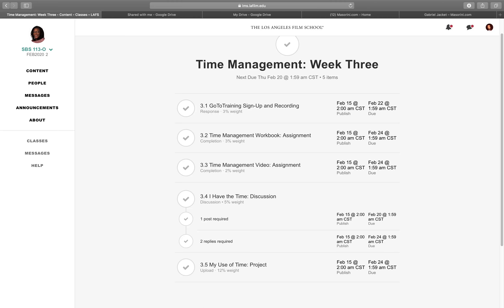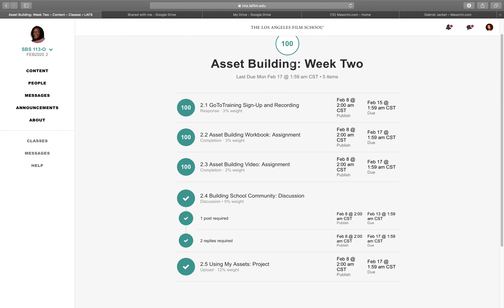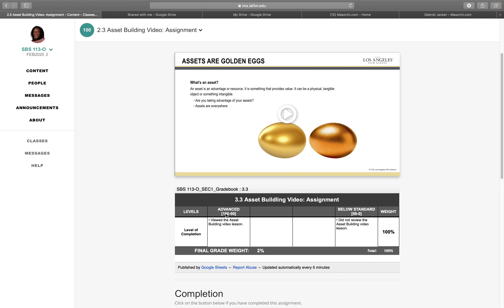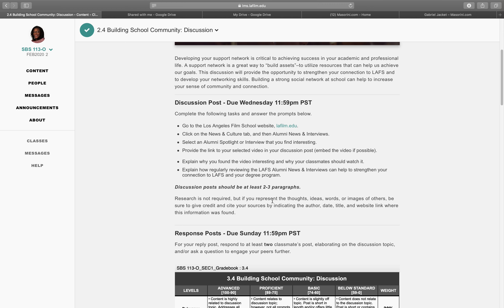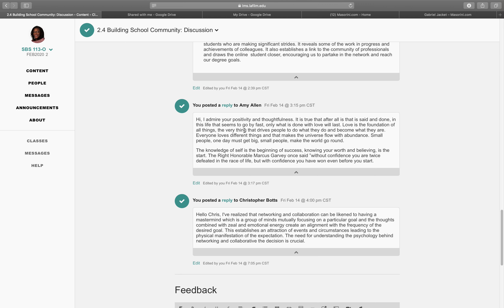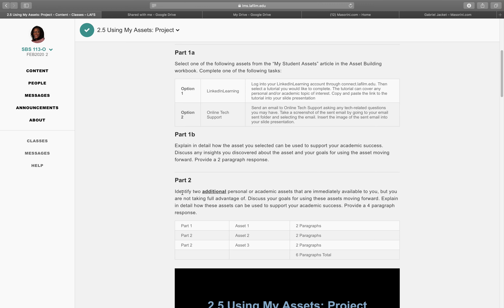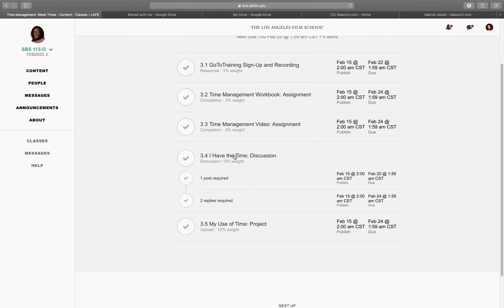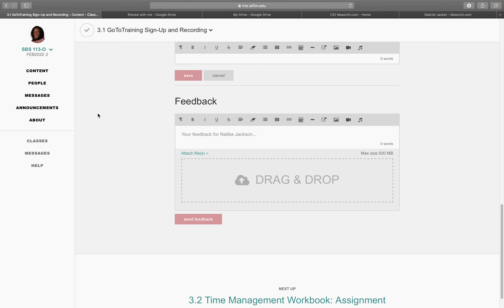The Los Angeles Film School- New student review-General education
In this video I let you see exactly what I am seeing as I summarize the weeks course on a general education subject - Behavioral Science